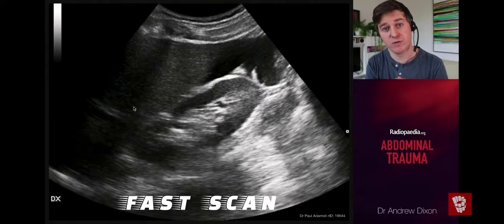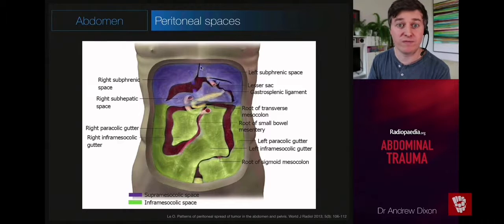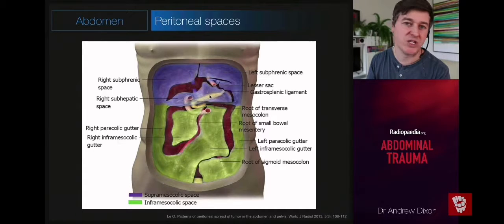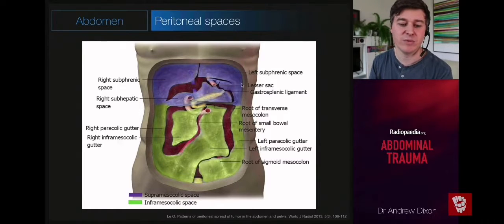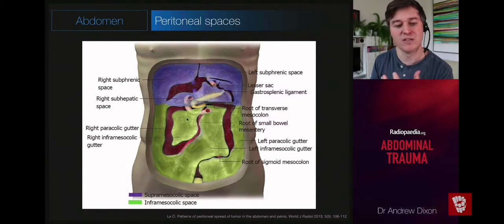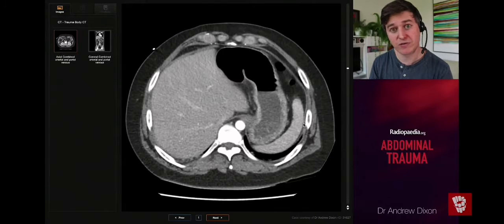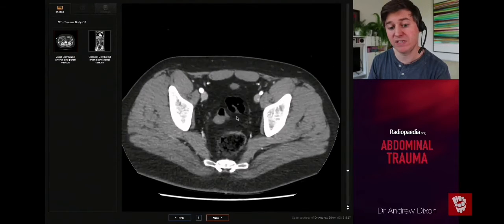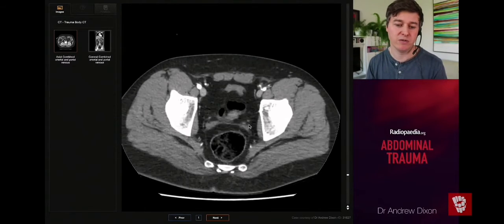Traumatic abdominal free fluid assesment .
how to report abdominal traumatic free fluid?